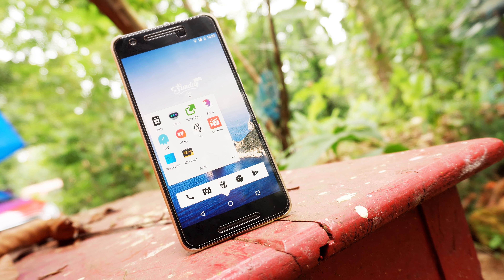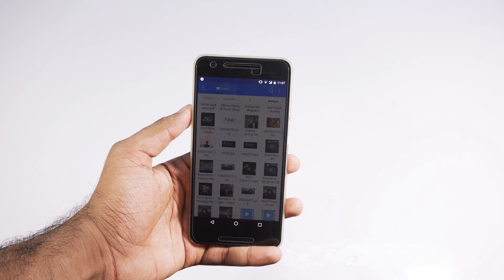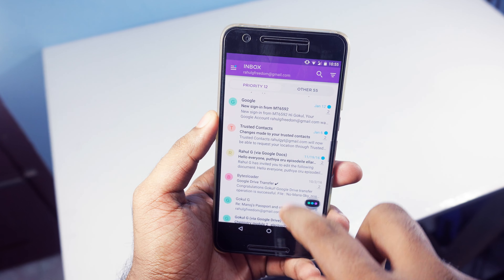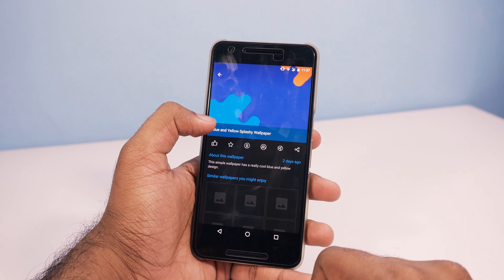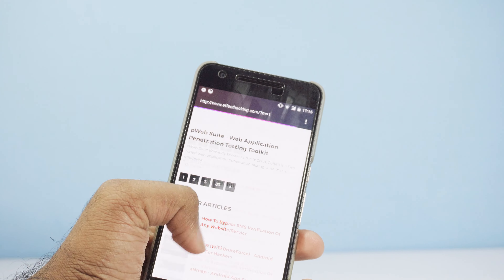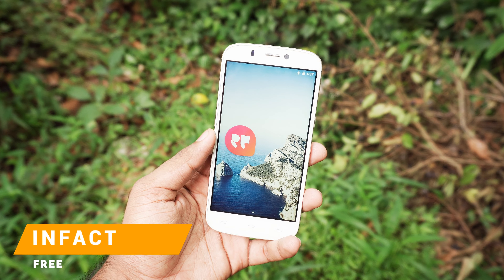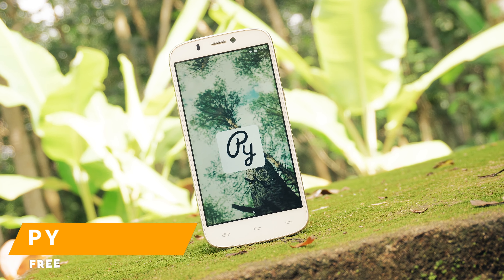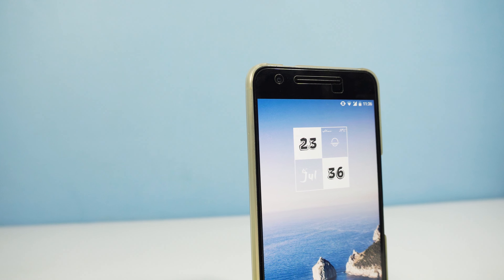Top 10 Best Android Apps - July 2017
These are my top 10 best android apps of July 2017.

My socialmedia links:
Intro Credits: Audiojungle
Outro credits